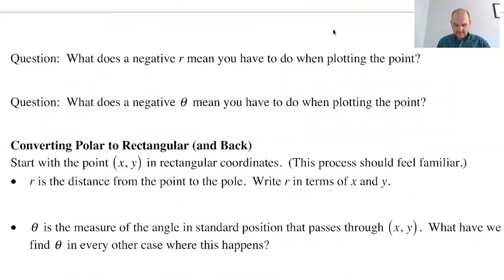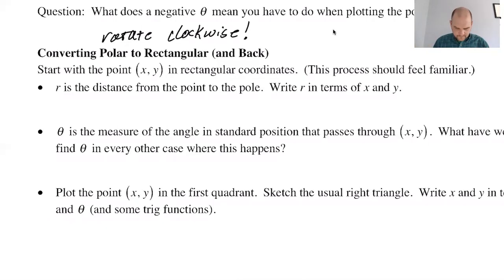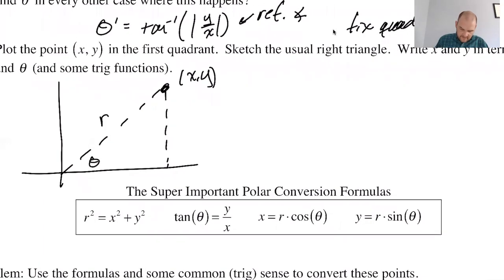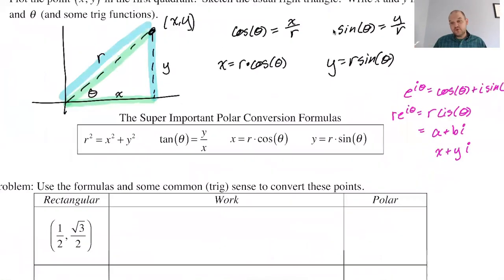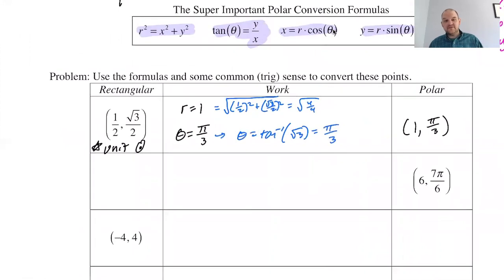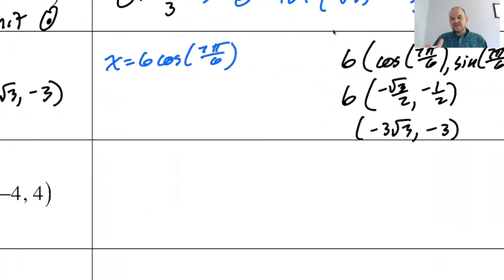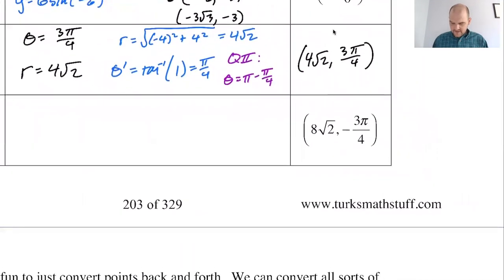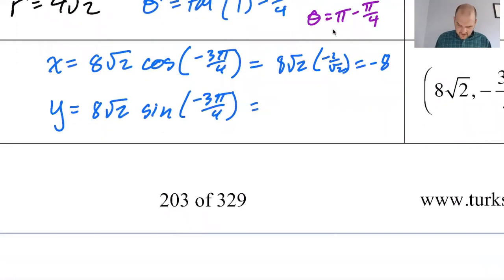MA Notes 16 page 203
Topics: interpreting negative r values, interpreting negative theta values, converting polar to rectangular, converting rectangular to polar, r^2 = x^2 + y^2, tan(theta) = y/x, x = rcos(theta), y = rsin(theta), converting points from polar to rectangular or rectangular to polar